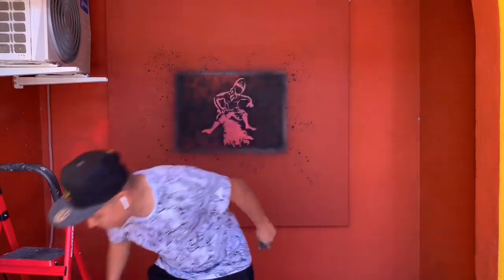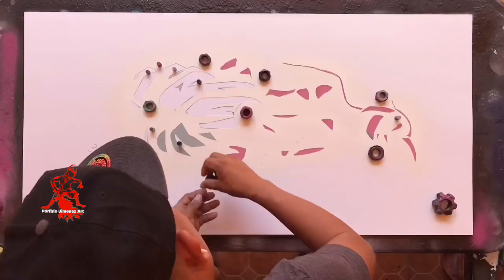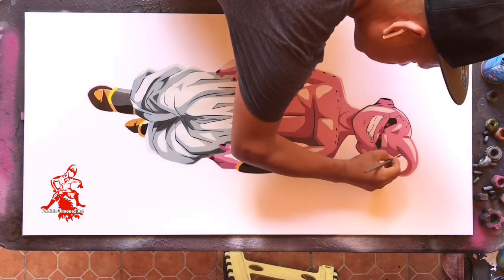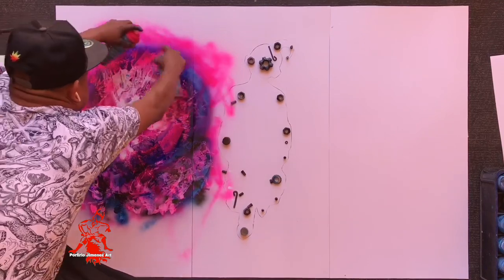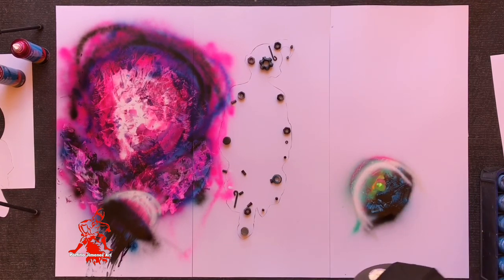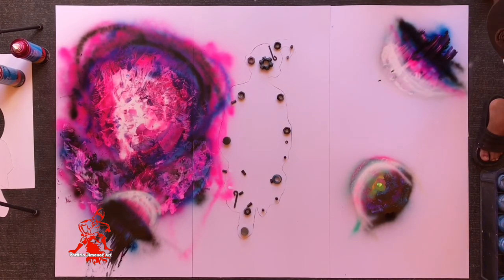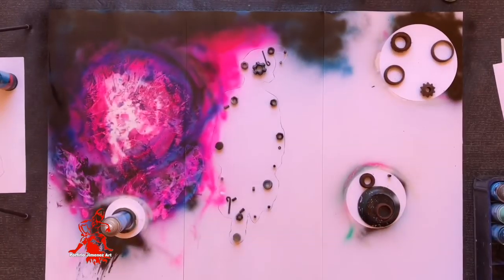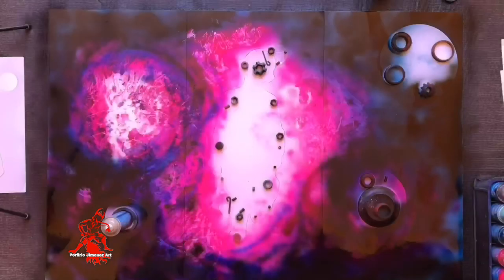Majin Buu spray paint art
Spray paint art tutorial by Porfirio Jimenez
Arte en spray aerosol stencil
Follow me for more videos like this below here